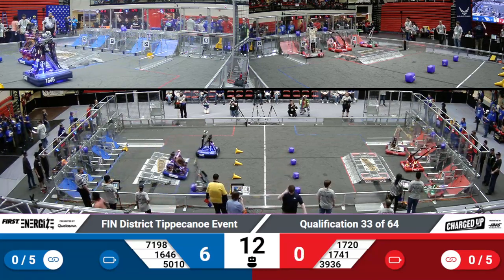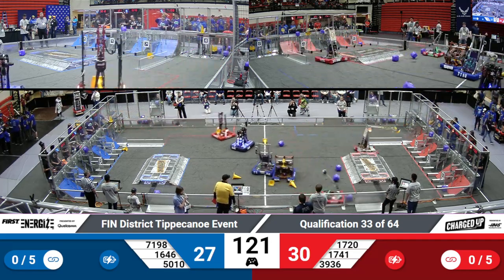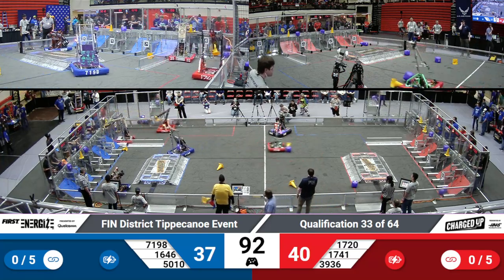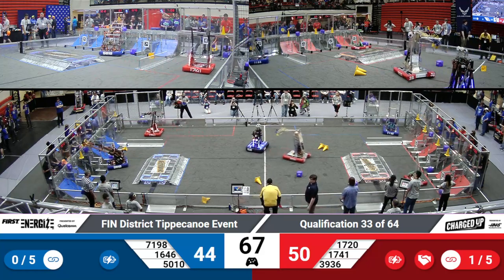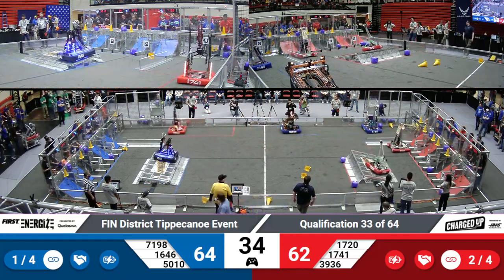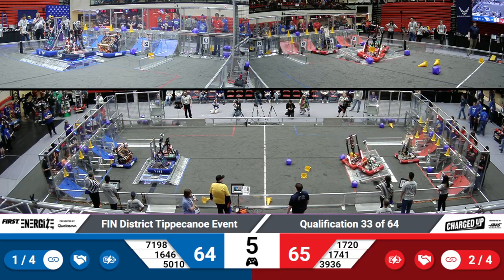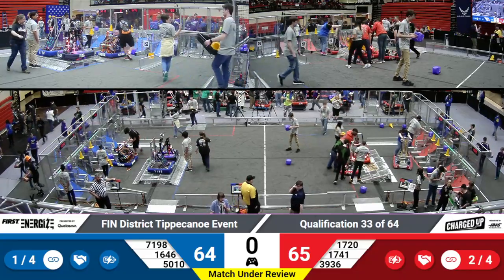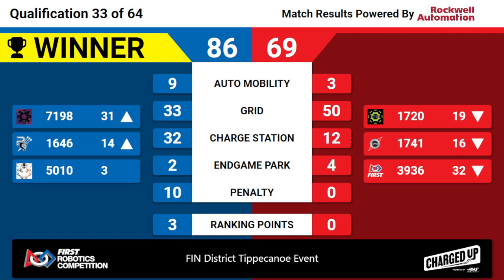2023 FIN Tippecanoe District Quals 33